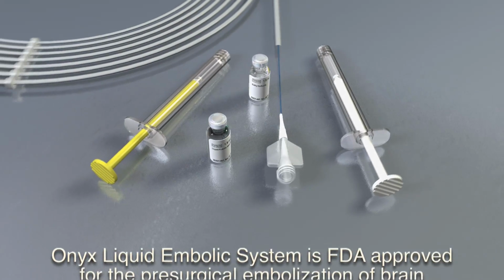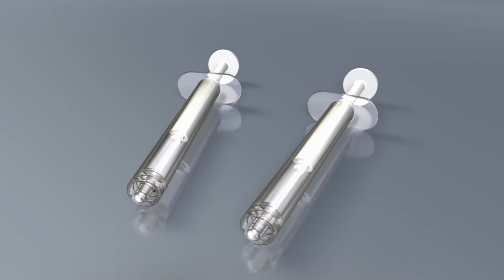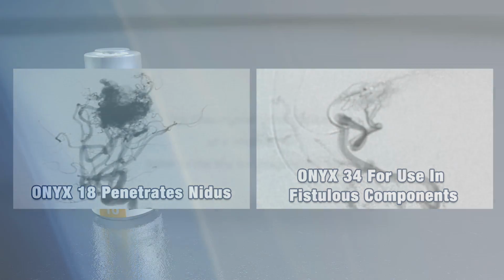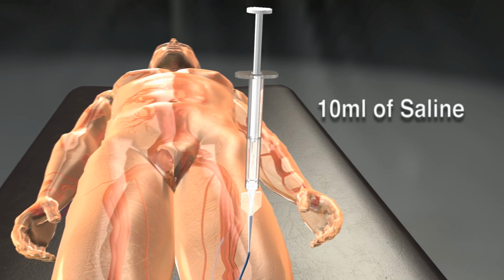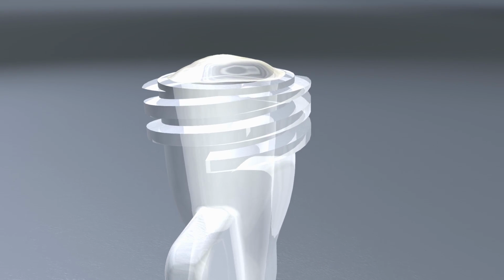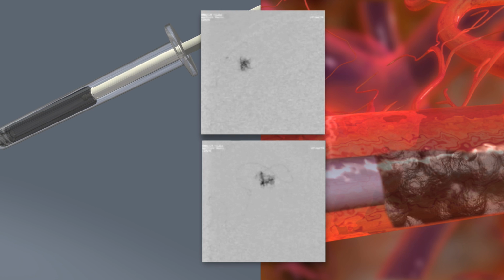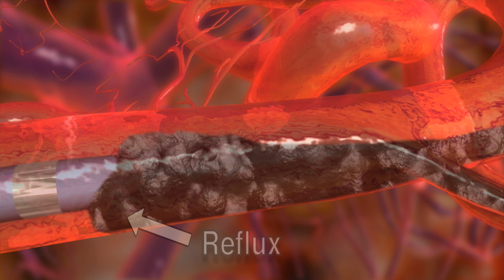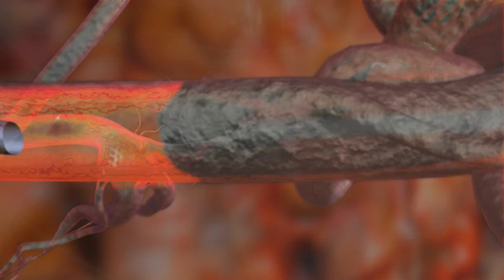WET 23 - ONYX embolization.mov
ONYX embolization